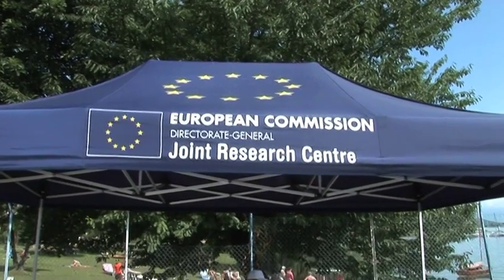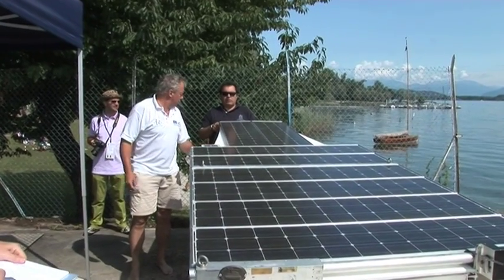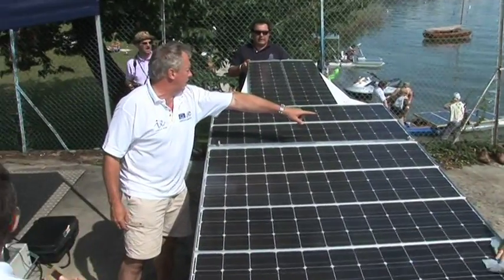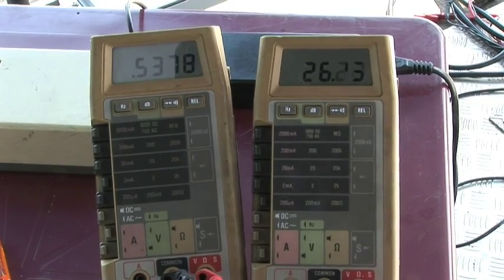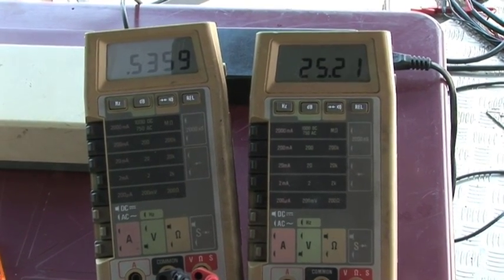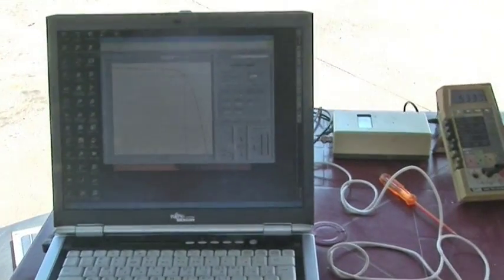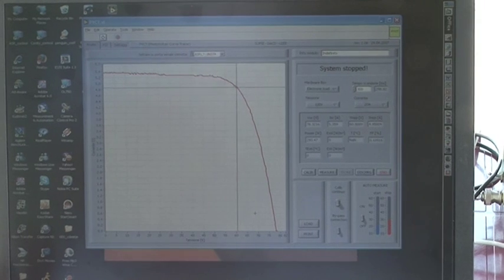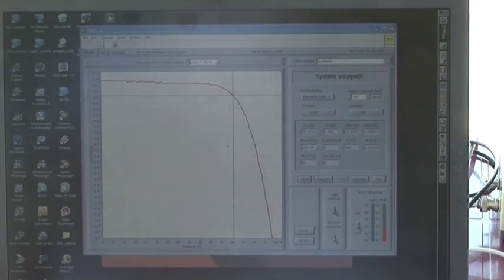Solar Challenge 2009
The JRC Institute for Energy, Renewable Energy Unit, tested solar panels at the Lake Maggiore near Dormeletto (Novara), Italy, on 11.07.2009, before the race of boats powered by photovoltaic cells. Foreword by Giovanni De Santi, JRC-IE Director.